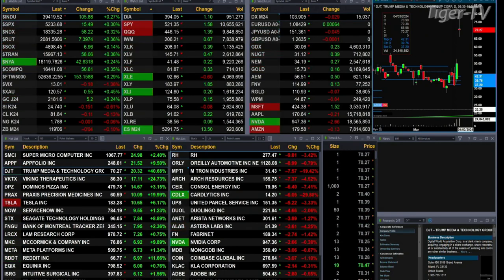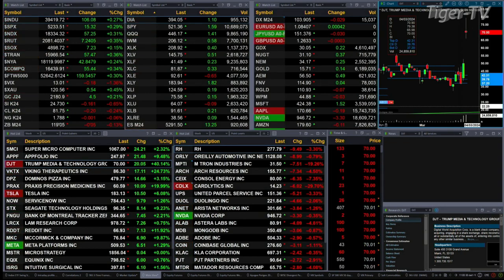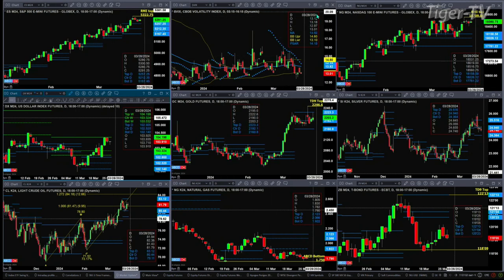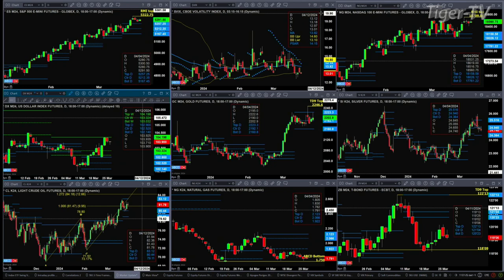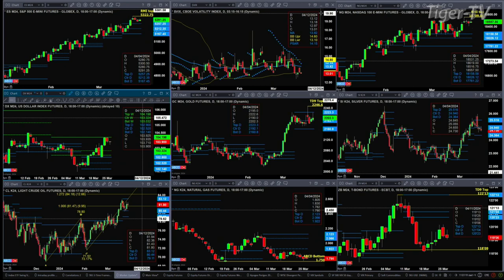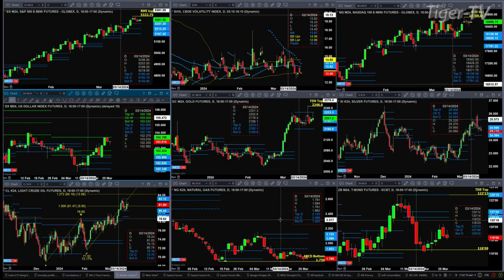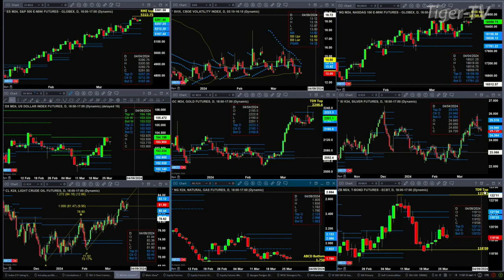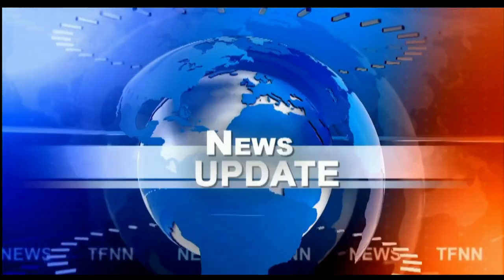March 26th, 11AM ET Market Update on TFNN - 2024